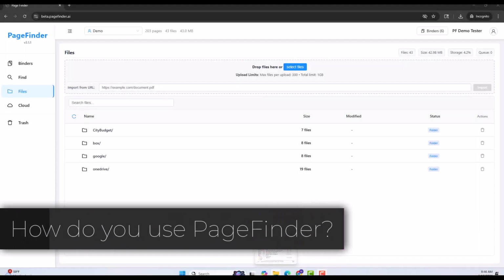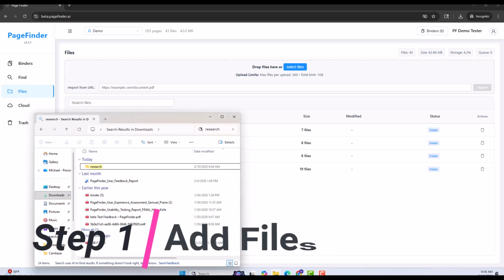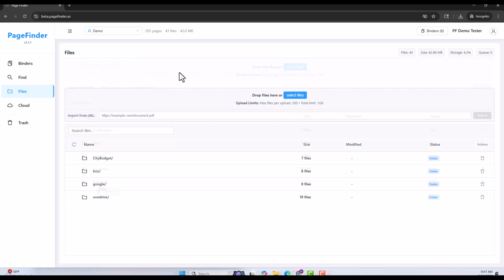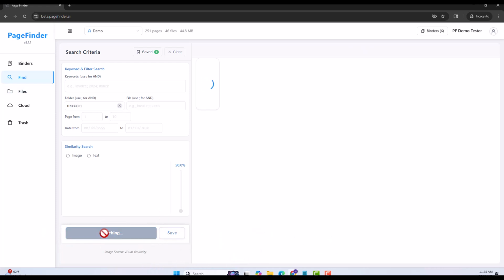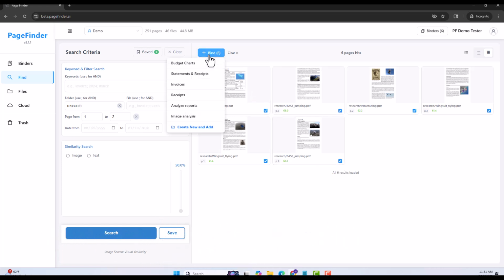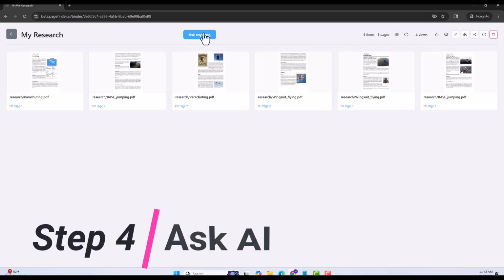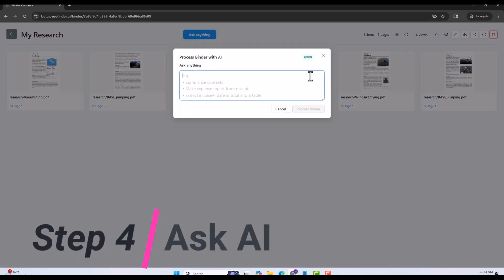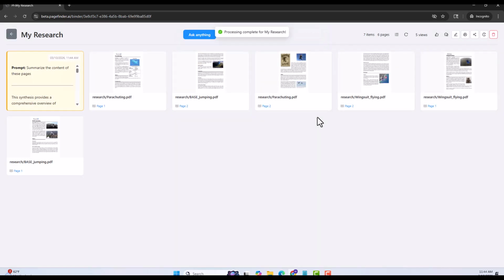How do you use PageFinder?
A quick overview of how to use PageFinder